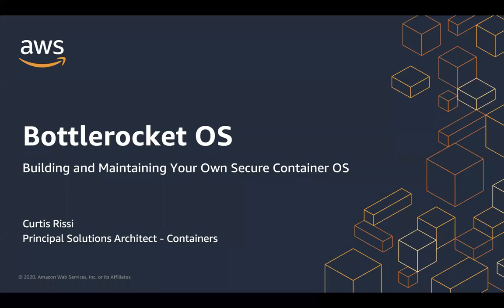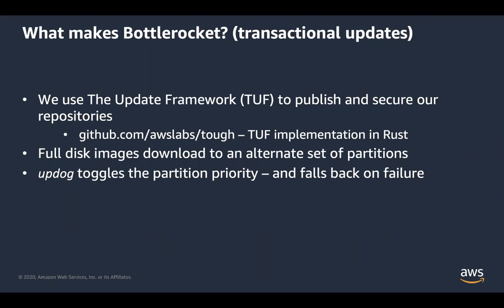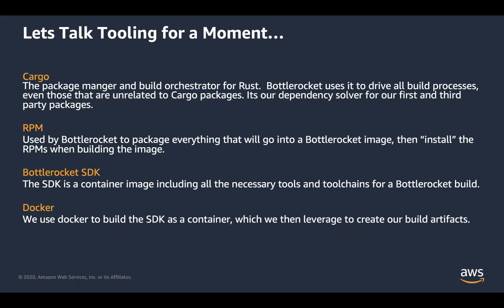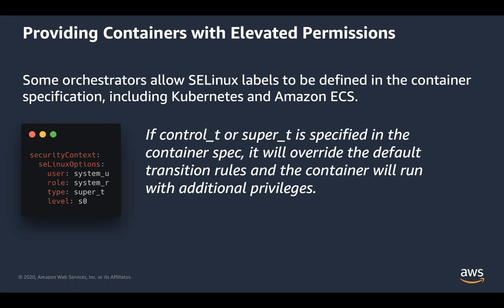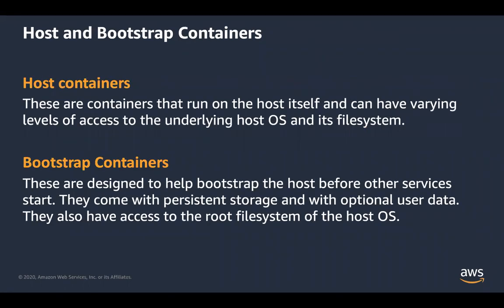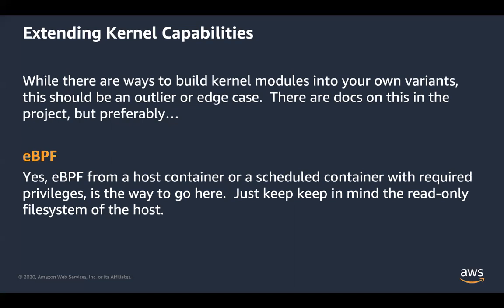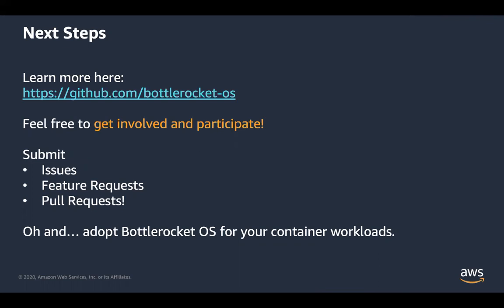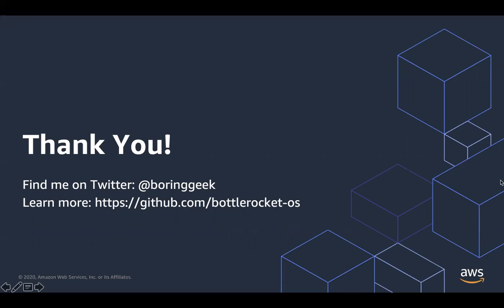LF Live Webinar: Building and Maintaining Your Own Secure Container OS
Bottlerocket is a free and open-source Linux-based operating system meant for hosting containers. Join us as we walk through the Bottlerocket build process and common customizations including: how to add new configuration options, how to add security policy and more!